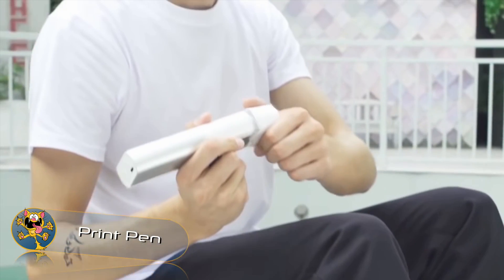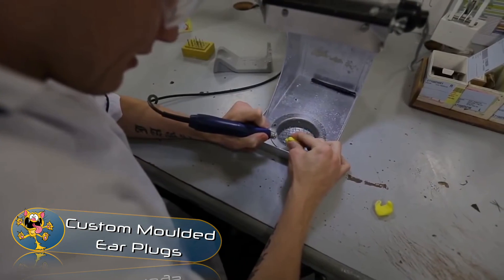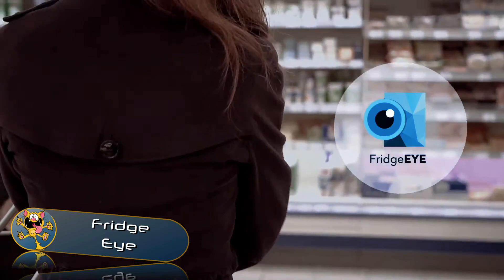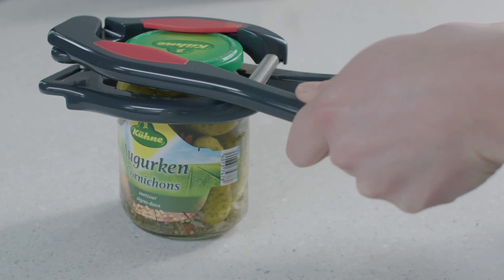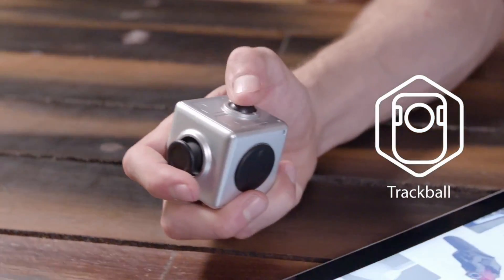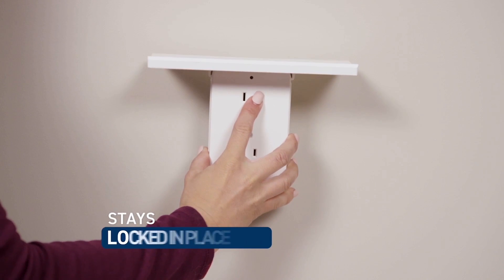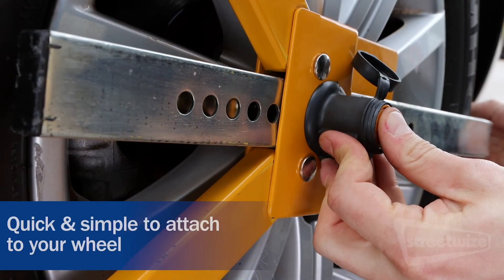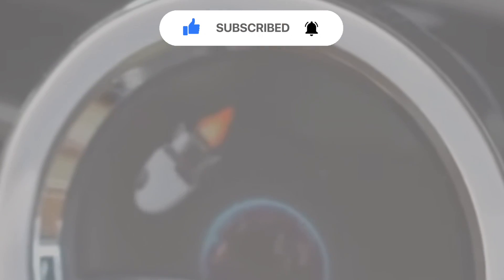Incredible inventions that are worth seeing.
See the latest inventions that are changing our world. You'll be amazed at the new products that are being invented. Cameras for the inside of your fridge, lid openers and 3D printed casts are just a few of the products featured in this video.
Leave a comment on which invention you like the best.

แกดเจ็ต สิ่งประดิษฐ์ เทคโนโลยี
artilugios, inventos, tecnología,
가제트, 발명품, 기술,
गैजेट्स, आविष्कार, प्रौद्योगिकी,
ગેજેટ્સ, શોધ, ટેકનોલોજી,

Chapters
00:00 Print Pen
01:33 Custom Moulded Ear Plugs
02:27 Fridge Eye
03:45 Quopener
04:39 Masta Box
05:50 Feel the Peel
06:25 Socket Shelf
07:37 Cross Face Wheel Clamp
08:21 XKast

Links
1) Print Pen
2) Custom moulded earplugs
3) Fridge eye